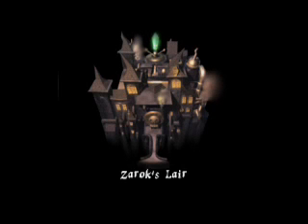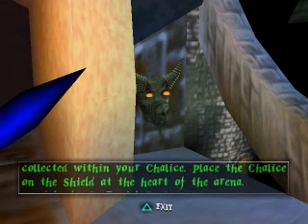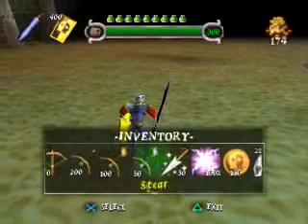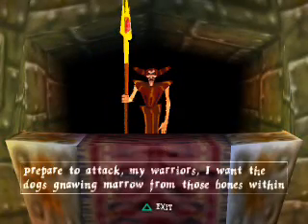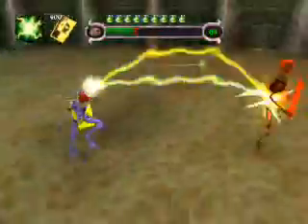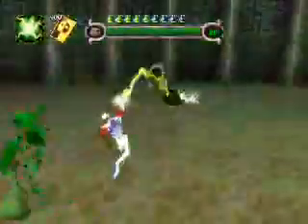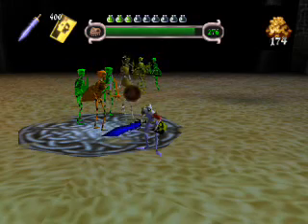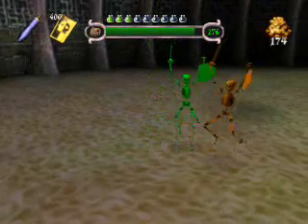Let's Play MediEvil - 57 - Zarok's Lair 1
The final battle is almost upon us. But first, we have to defeat Zarok's undead personal guard!